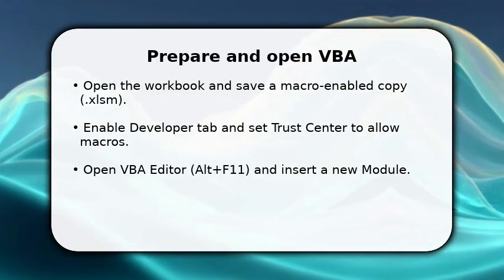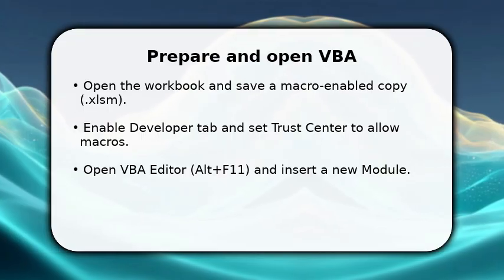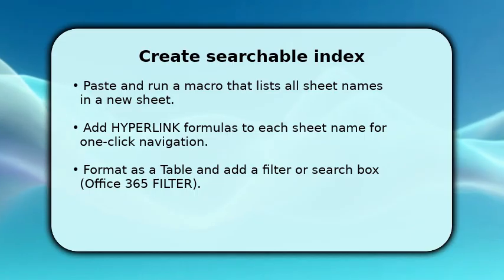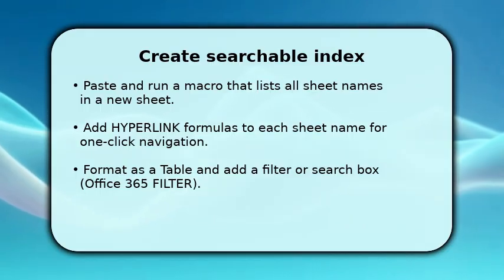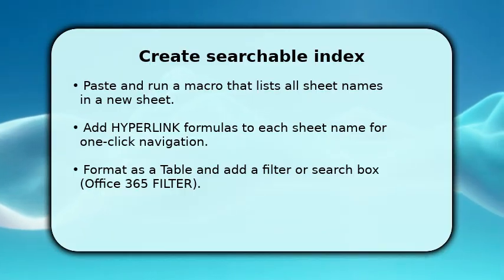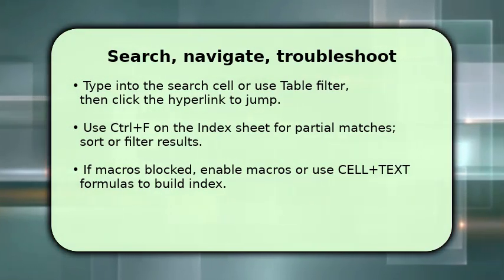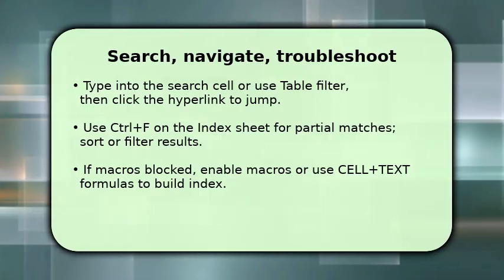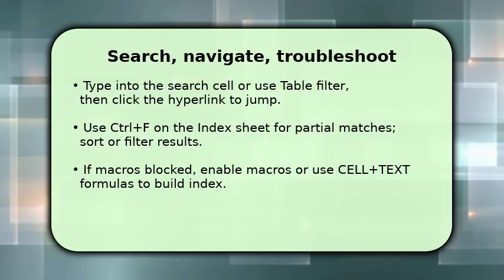How to Search Sheet Name in Excel - Full Guide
How to Search Sheet Name in Excel - Full Guide | 🔒 Surfshark VPN Deal — Stay private and secure. $1.99/mo + 3 Months Free ▸

Master the art of locating and searching for specific sheet names within Excel. This comprehensive guide provides step-bythy techniques, shortcut keys, and practical tips to efficiently navigate through your spreadsheets.

Excel, Search Sheet Name, Navigate Spreadsheets, Shortcut Keys in Excel, Find Specific Data